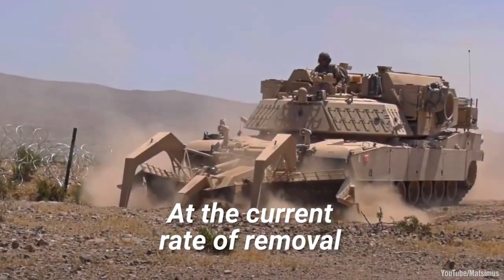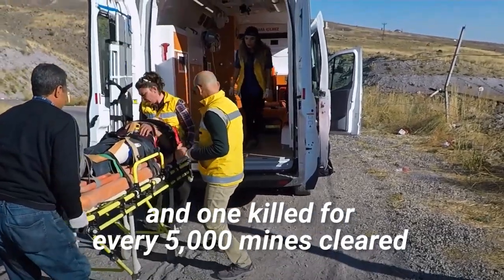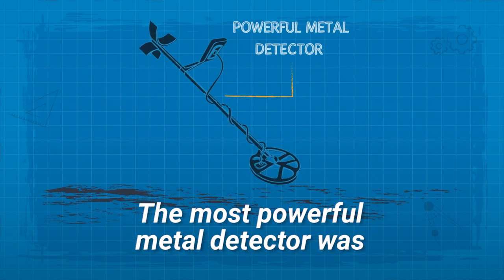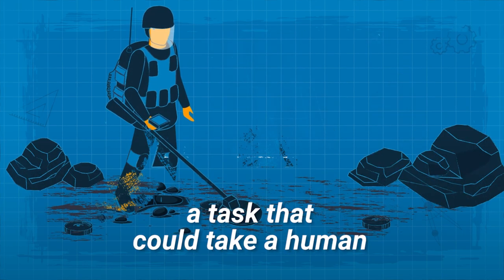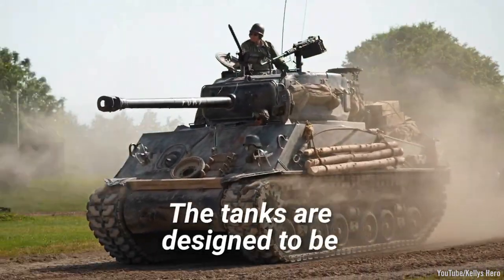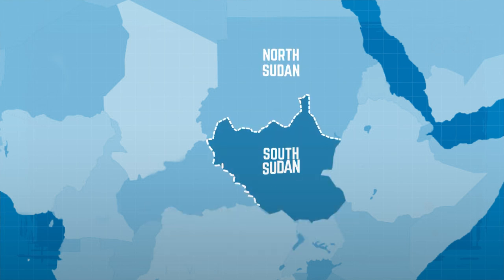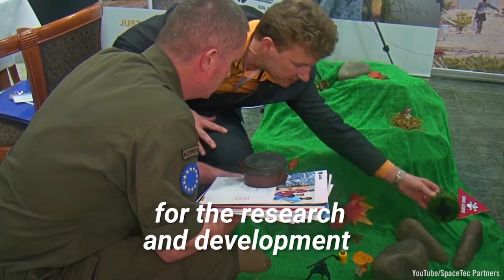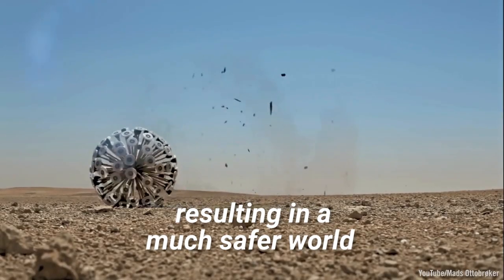Deadly Engineering: the slow process of demining the globe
Engineers are famous for their creativity. They make inventions to make our lives easier. From computers to airplanes, today’s world is full of inventions that set the modern world apart from the past. However, engineering is a vast field and is not only used for the well-being of humans.

Military engineers design various kinds of devices to be used against the enemy in order to defend their country. One of the devices used in the defense industry is landmines. Even after wars are finished, minefields remain deadly and take people’s lives. This makes removing landmines a must.

Landmines are explosive and destructive devices placed under or on the ground. They are intended to kill or disable enemy objectives ranging from soldiers to vehicles as they move over them or pass near them. They work by exploding or releasing fragments at high speeds.

There are two types of mines, anti-personnel mines, and anti-tank mines. Although their basic function is the same, there are some differences. Anti-tank mines, as they are intended to destroy military vehicles like tanks, are bigger in size and possess a larger amount of explosives compared to anti-personnel ones. They also require more pressure to detonate.

Demining process on the other hand aims to defuse landmines with the use of landmine removal machines and demining machines. Today, researchers and engineers are focusing on solving this problem in the cheapest, most efficient way, and with the least number of casualties.

If you are asking yourself questions like "How many landmines are there?" or "How to remove landmines?", take a look at our video for the answers!